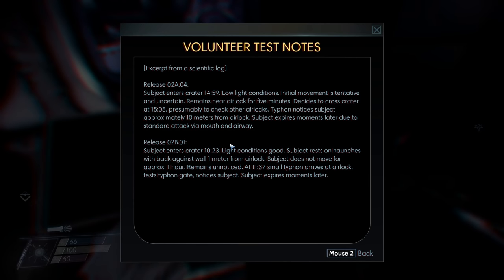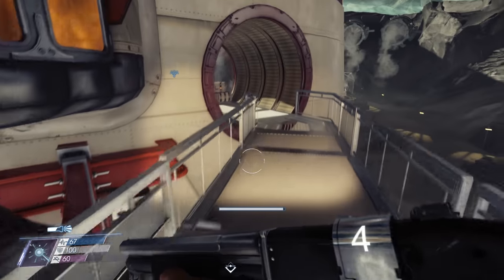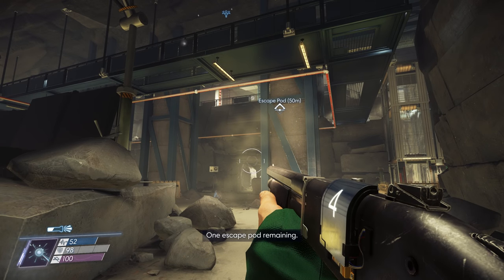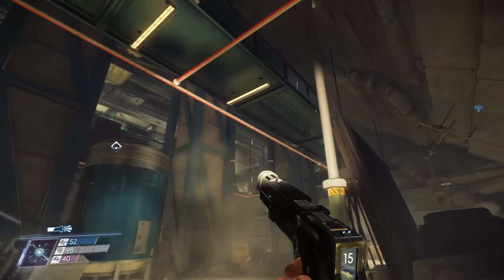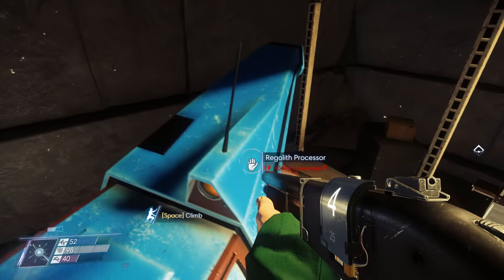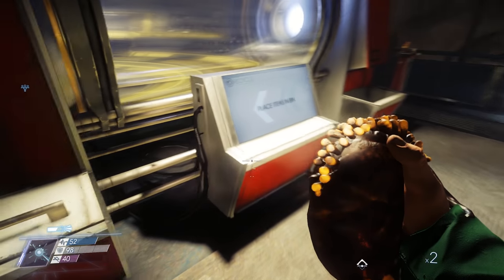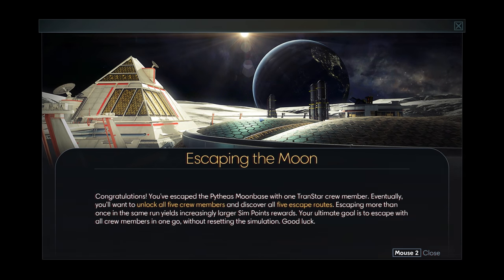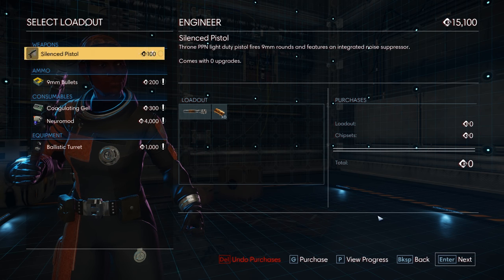Prey: Mooncrash (Ep. 2 – Andrius Escape)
Welcome to my playthrough of Prey: Mooncrash, a DLC for Prey with roguelike elements.